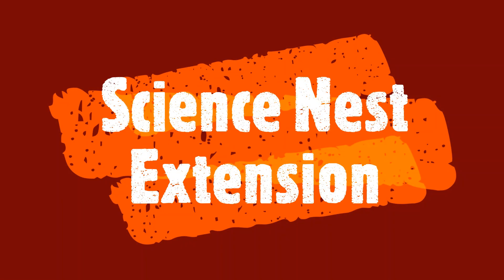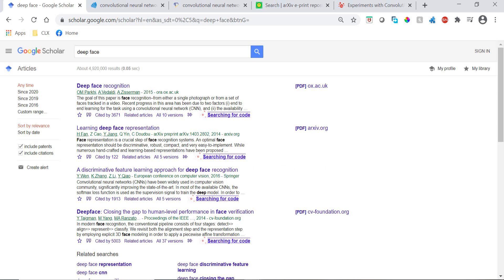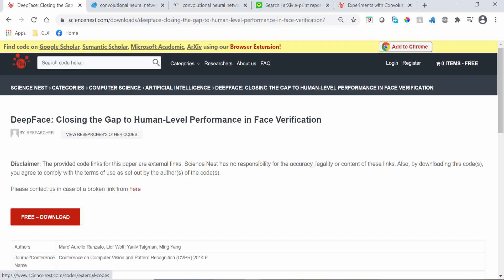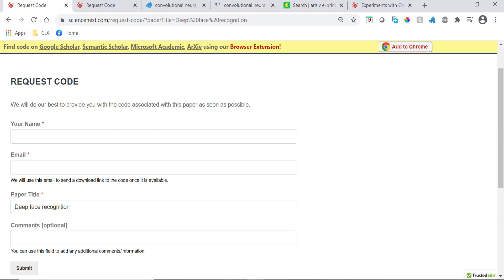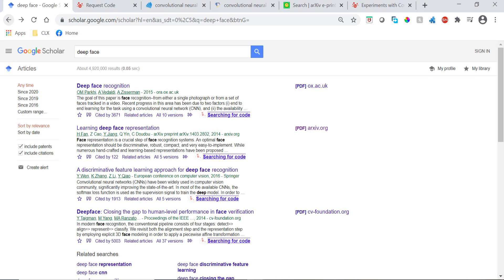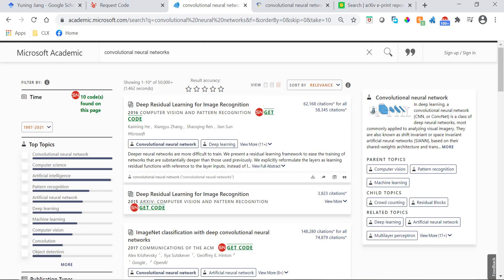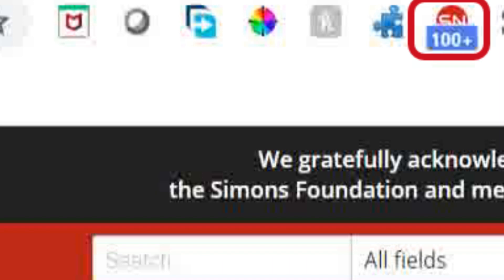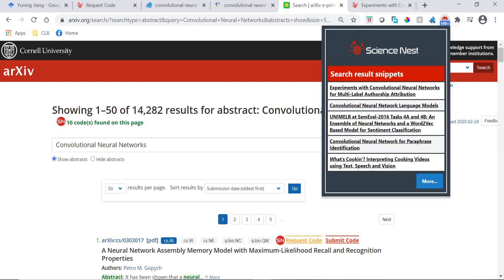Science Nest Browser Extension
his video describes Science Nest browser extension.
By downloading this extension you can get code for research/scientific papers on Google Scholar, Microsoft Academic, Semantic Scholar and ArXiv.